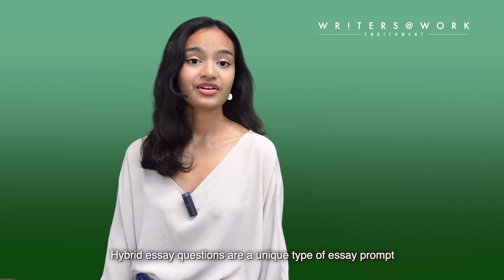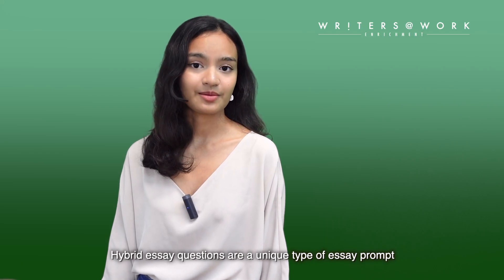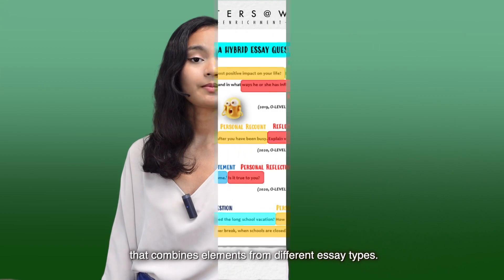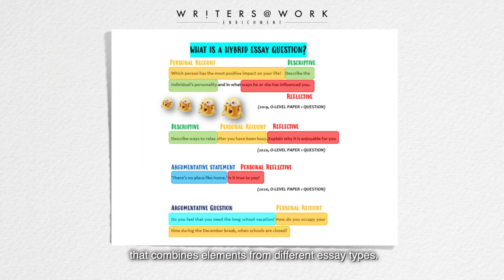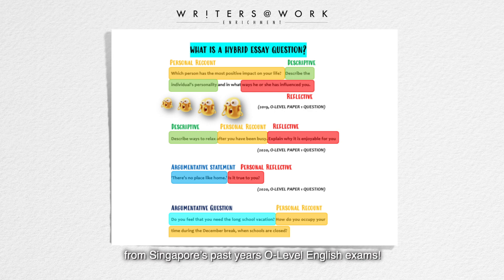How to Tackle Hybrid Essay Questions? | WRITERS AT WORK | Top English Tuition Singapore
🌐 Explore the World of Hybrid Essay Questions! 📝

Hybrid essay questions combine critical thinking and creativity, challenging you to analyze while expressing your unique perspective. These questions push the boundaries of traditional essay writing, helping you develop skills that stand out in exams. Ready to take on the challenge? 💡

🎯 What You’ll Learn in This Video:
✅ What hybrid essay questions are and how they work
✅ Tips for balancing analysis and creative expression
✅ Strategies to excel in answering hybrid questions in PSLE and O-Level exams

At WRITERS AT WORK, we inspire students to think critically and creatively, ensuring they excel in every aspect of their academic journey. Watch now and start mastering hybrid essay questions today!

🌟 W@W – Inspiring Creativity and Excellence in Writing 🌟

Let Us Take Care of Your Child's English Results! ⭐

Top Schools' Students and Parents Trust W@W:
🏫 Raffles Institution (RI)
🏫 Hwa Chong Institution (HCI)
🏫 River Valley High School
🏫 ACS (Independent)
🏫 Methodist Girls’ School
🏫 Nan Hua Primary School

📞 Find a Centre Near You:
W@W Marine Parade | W@W Clementi | W@W King's Arcade | W@W Ang Mo Kio | W@W Bukit Timah | W@W Tampines | W@W Hougang | W@W Bishan | W@W Kallang